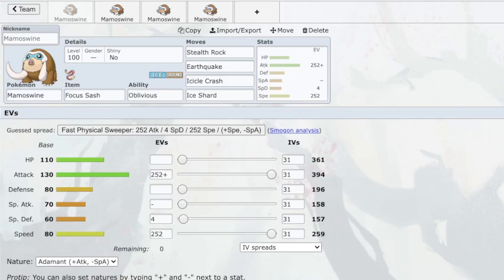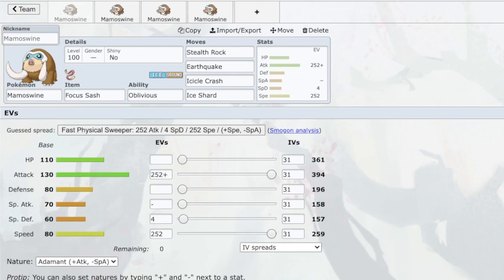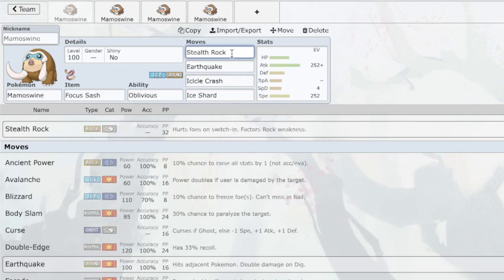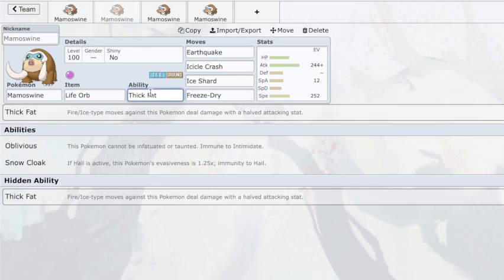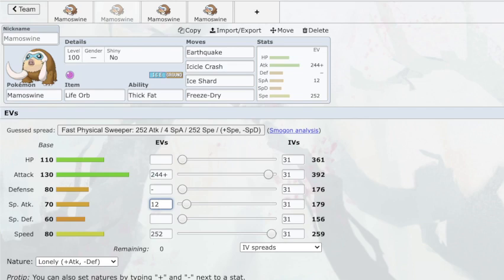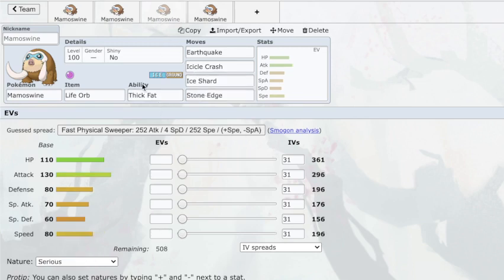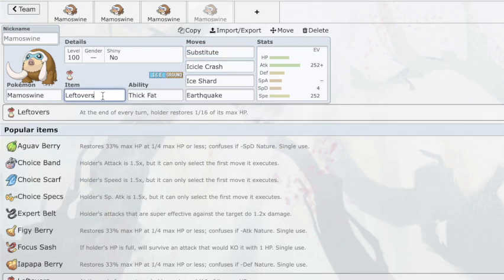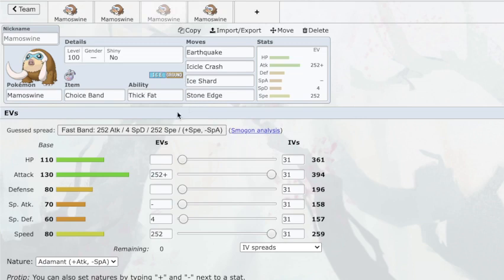Pokemon Brilliant Diamond & Shining Pearl Moveset Overview: Mamoswine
hey everyone, back with another moveset overview for one of the most powerful breakers from gen 4, hope you guys enjoy this one as I feel there are some really cool sets in here